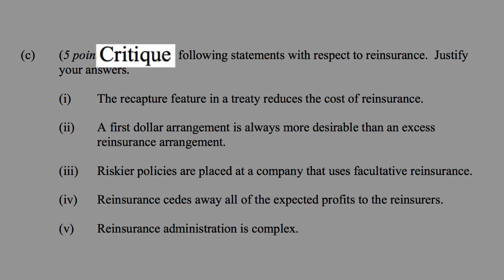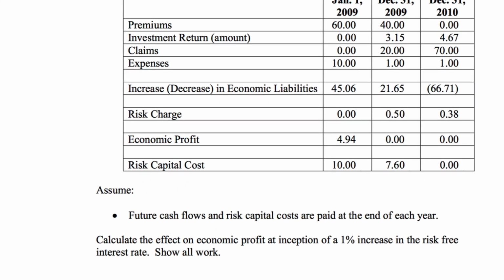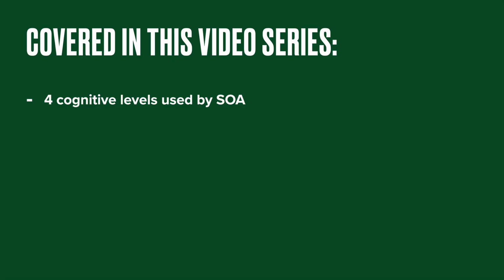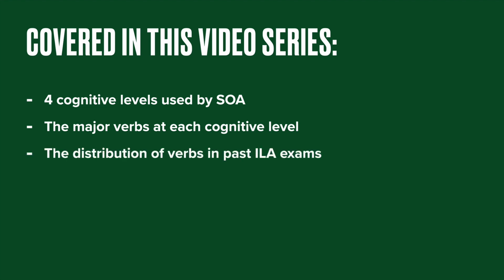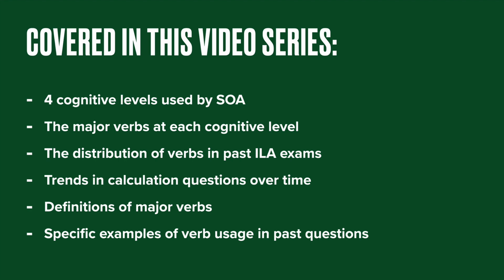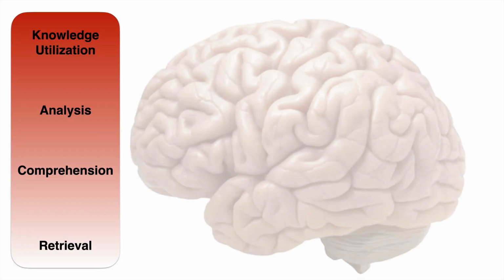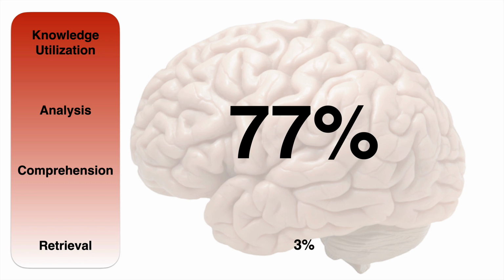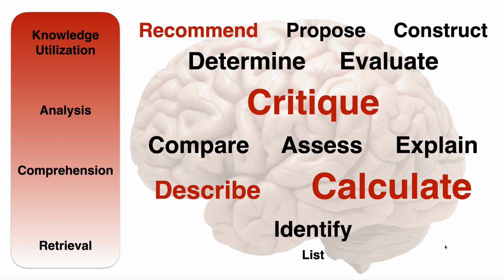LET'S MEET THE VERBS! If you don't understand the verbs in FSA exam questions, you won't pass!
Verbs in SOA fellowship actuarial exam questions are very important to understand. In this first part of a three-part video series, TIA FSA exam instructor Eddie Smith, FSA explains the importance of verbs, examples of common verbs, and how often they tend to occur based on recent FSA exams on the SOA's ILA track. The concepts in this video apply to any FSA exam, however. The first step toward passing a fellowship exam is understanding the format of the exam itself, and this will get you moving in that direction. There are 2 other parts of this video series included in our courses.